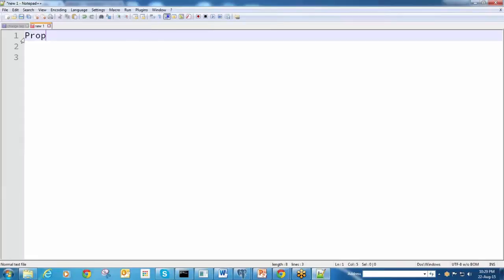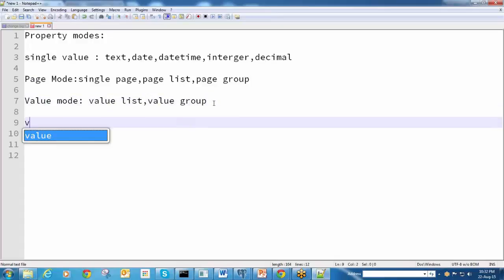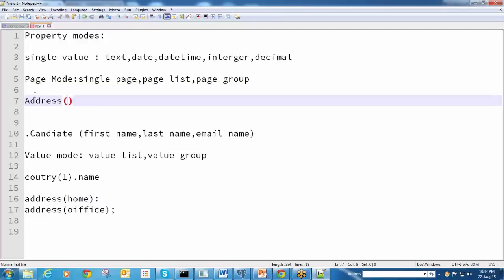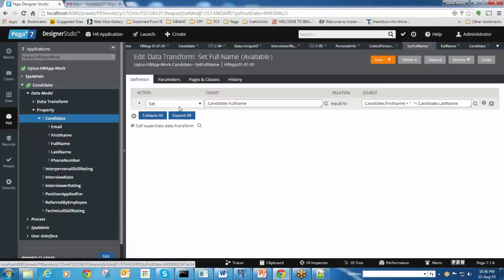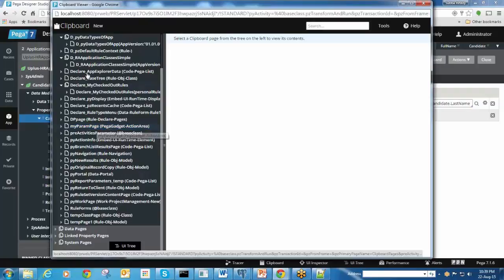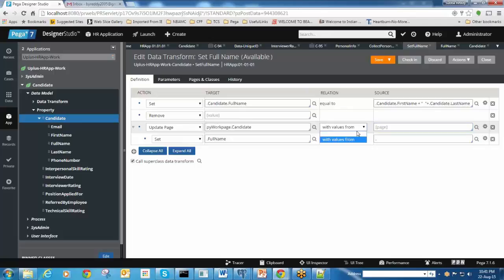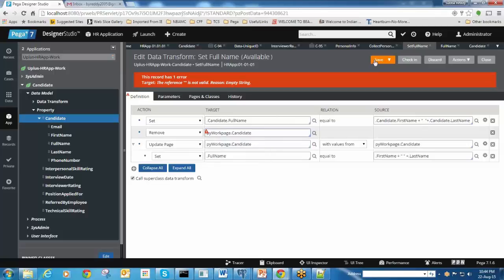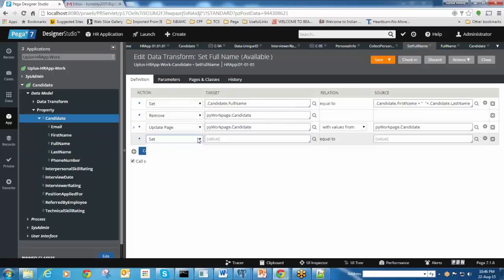Pega 7.2 Training | Property Modes in Pega (Training wats app +91-9908107432)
This video covered advanced concepts in Pega.